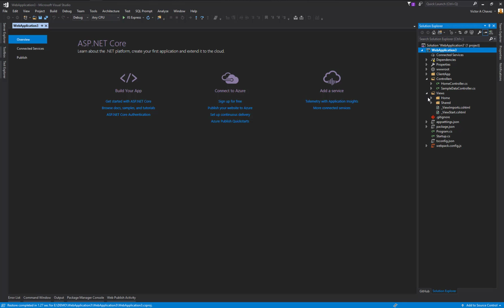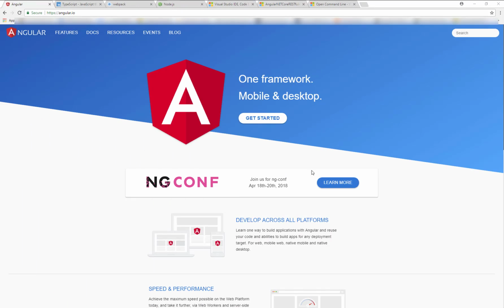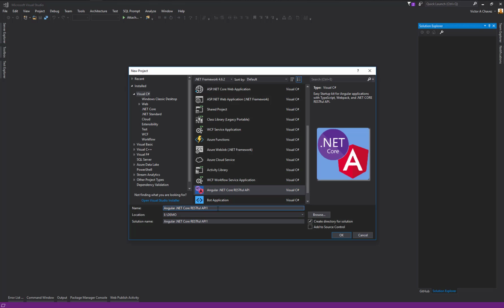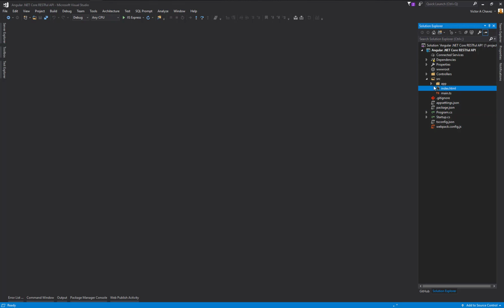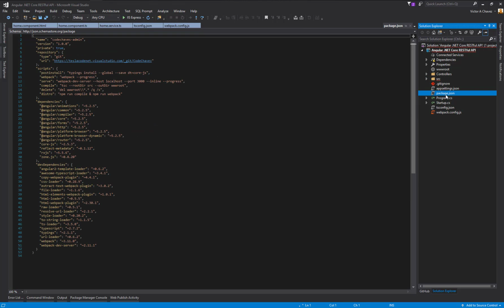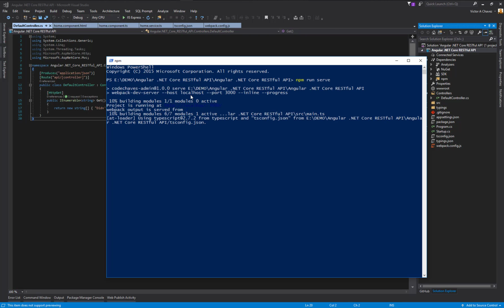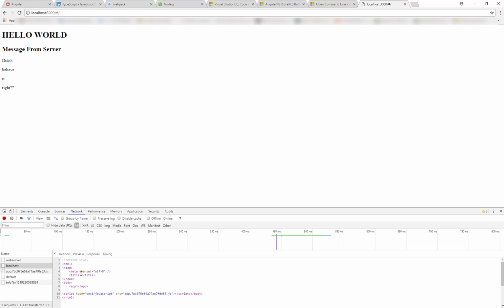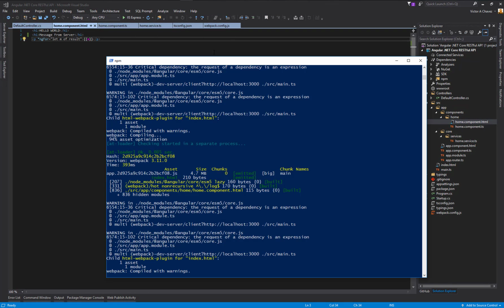Angular With .NET Core Web API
Easy startup kit for Angular Applications with Visual Studio and .NET Core Web API.

On this video I will show you how to make an Angular Application using Visual Studio. We are going to use a project template that you can find